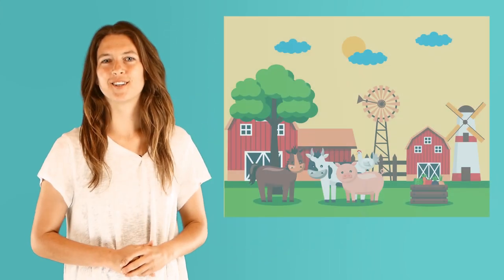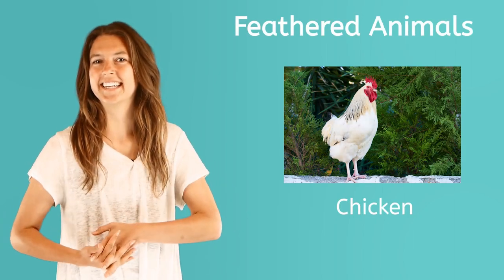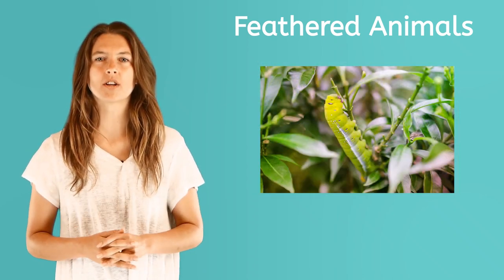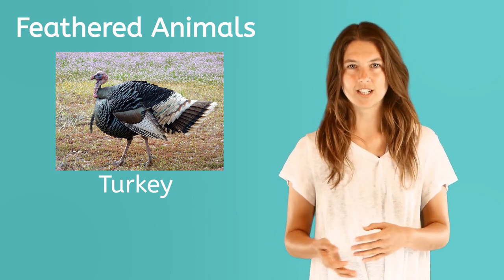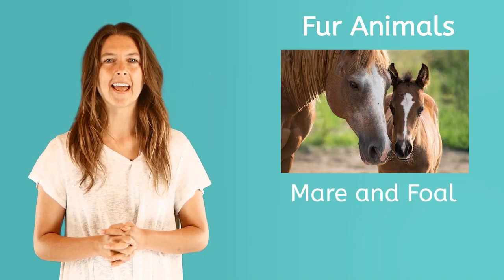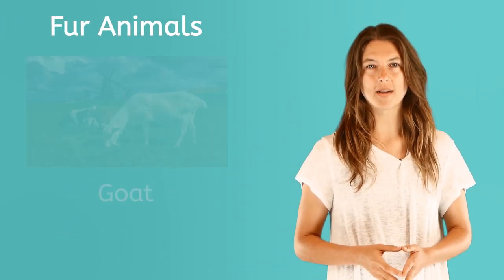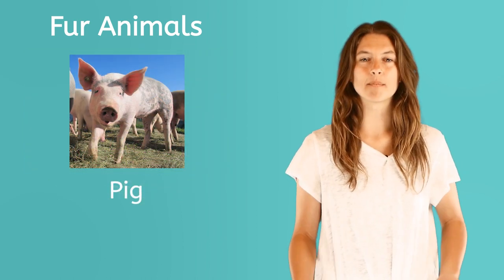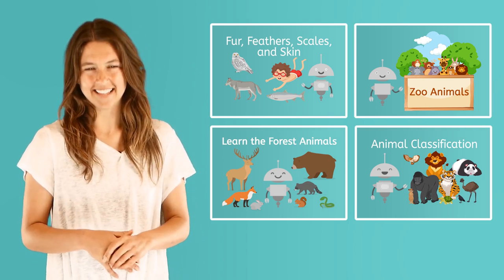What Animals Live on a Farm? - Beginning Science for Kids!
Learn about farm animals, their names, the sounds they make, and some other facts.